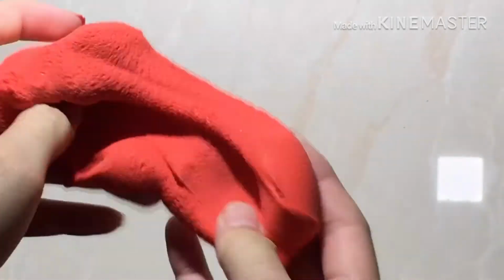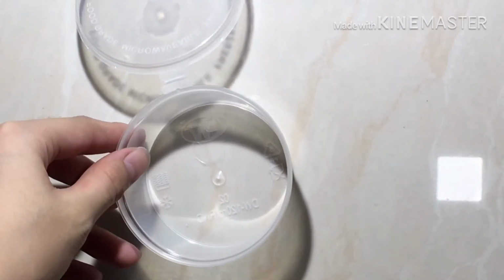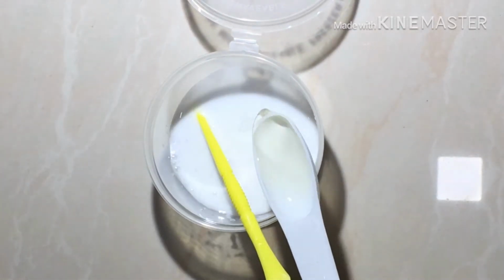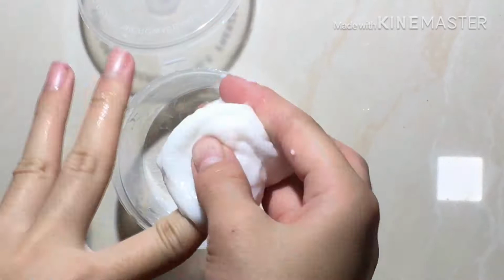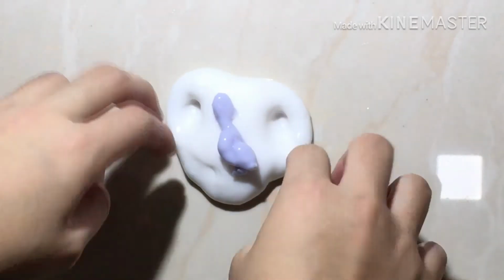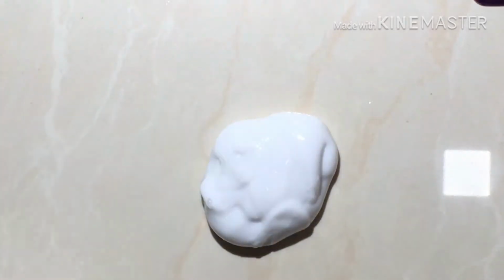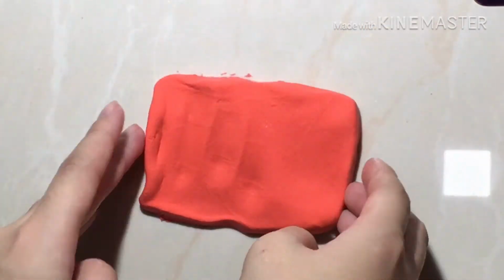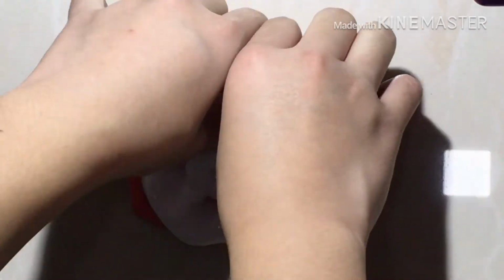How to make Butter Slime// Howto #3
Today I'm gonna teach you how to make a butter slime.